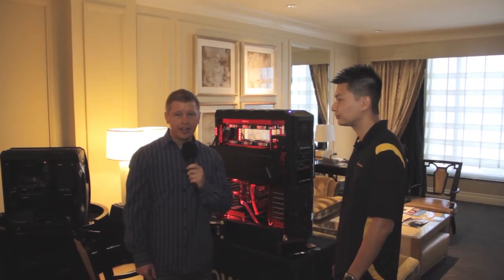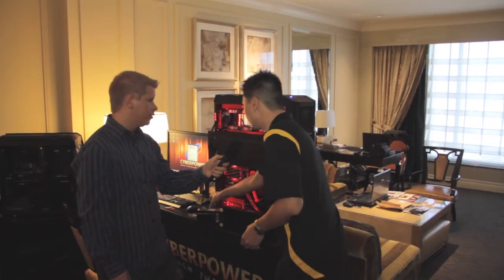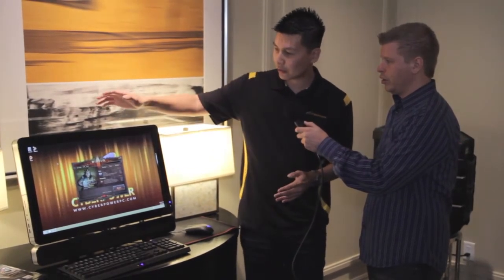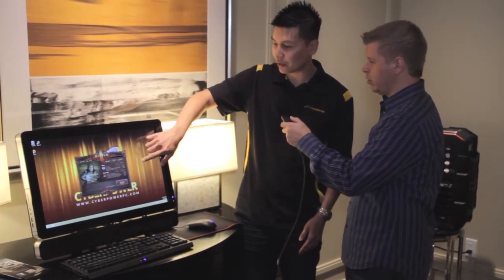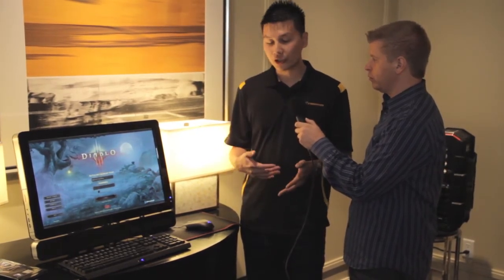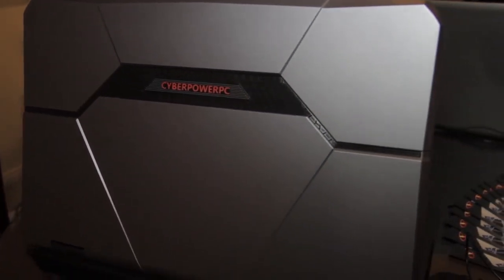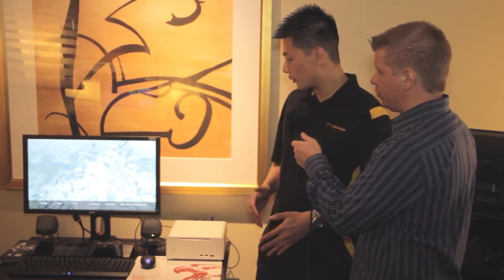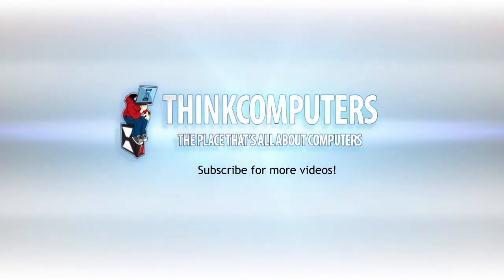CES 2013: CyberPower